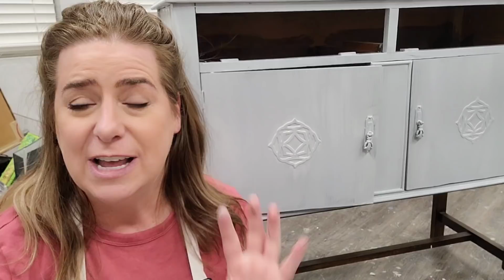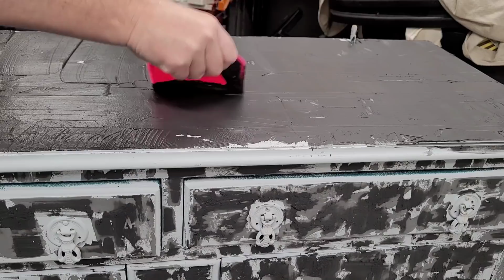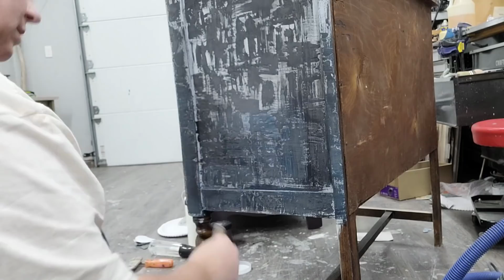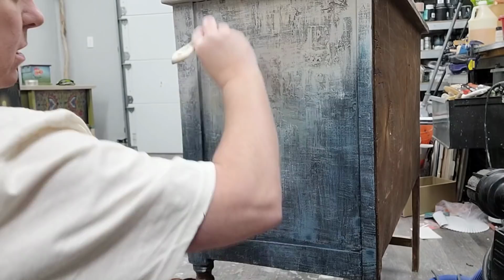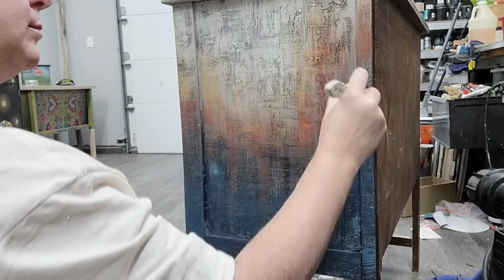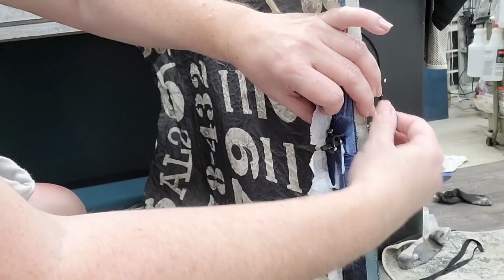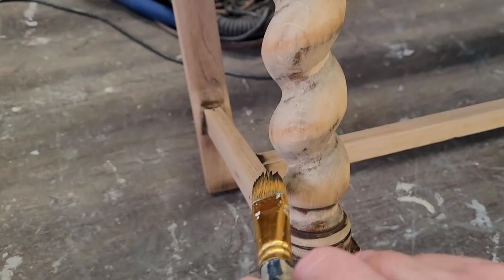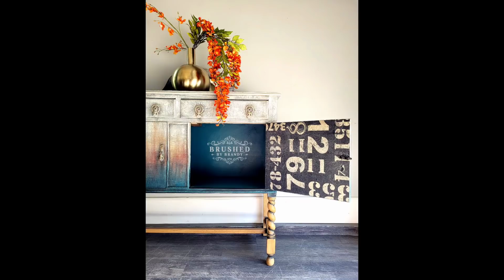textured buffet with layers of color using paint, decoupage, and wood finishes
challenge accepted! I decided to enter a furniture flip challenge and the theme is...texture. Lets take this damaged sideboard and change the bad texture to good using saltwash and joint compound for texture, a spatula tool, a textured roller, aged decoupage, and even raw wood finishes for added interest. Everywhere you look, this piece is a feast for the senses, a tactile experience!

Materials list:

✅Wise Owl Paint In siren song, iron oxide, republic red, black, mandarina

✅one hour enamel in a mix of refurbished gentlemen/botanical

✅pureco paint in cloud, eucalypt, mist, reef, chino, peacock

✅️black wax

✅️joint compound for texture

🔅Follow Brushed by Brandy at:
Facebook.com/brushedbybrandy
Instagram.com/brushedbybrandy

@Wise Owl Paint Party